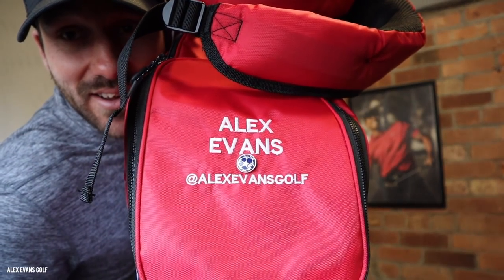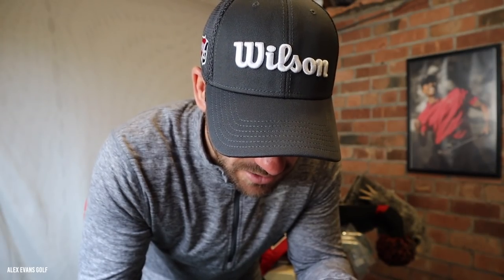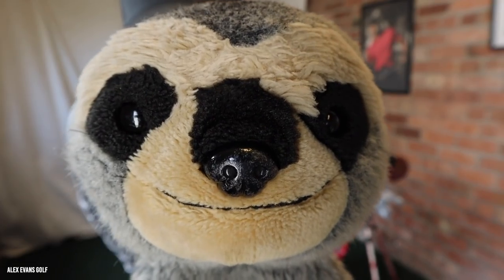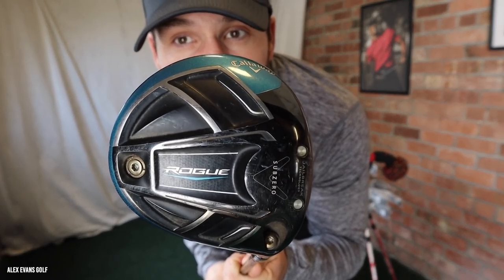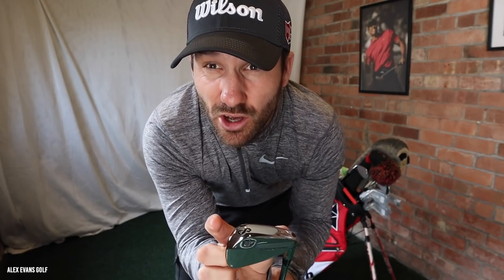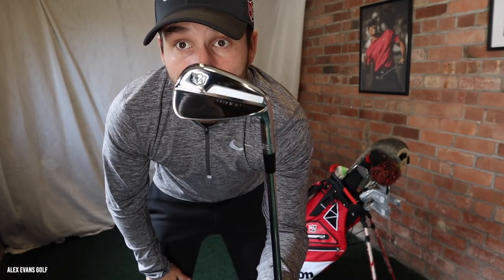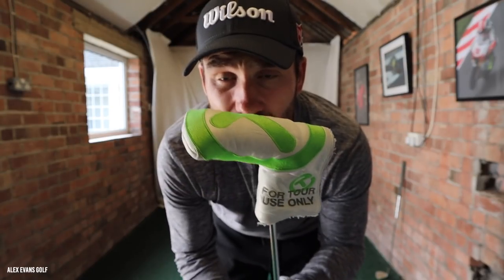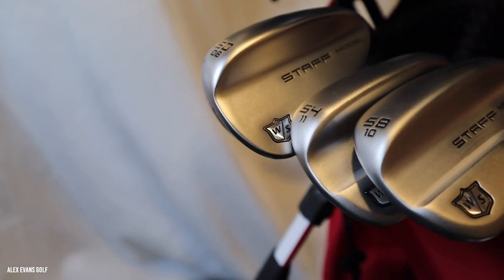WHAT'S IN THE BAG 2020 | The old & the brand NEW clubs in my bag!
CHRONICLES OF A NOT YET CHAMPION GOLFER #88 : WHAT'S IN THE BAG

I've finally completed my bag set up for the 2020 season (if there is one!) This is everything in my golf bag, from clubs to a few random extras that I have always carried round with me.

I'll go through the old golf clubs I'm keeping and also unboxing my brand new Wilson Golf wedges and irons and hitting them for the first time. Huge thank you to Wilson Golf for helping me out this year.

What's In The Bag | My 2020 Clubs:

- Driver : Callaway Rogue
- 3 Wood : Taylormade M2
- Putter : Scotty Cameron Tour Only (Newport 1.5)
- Utility Iron : Wilson Staff Model
- Blade Irons : Wilson Staff Model
- Wedges : Wilson Staff Model Forged